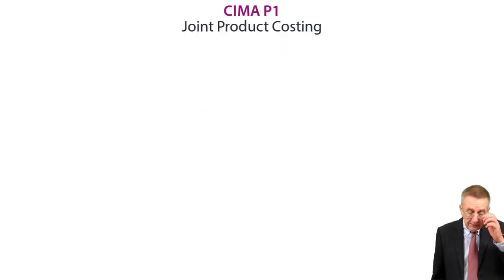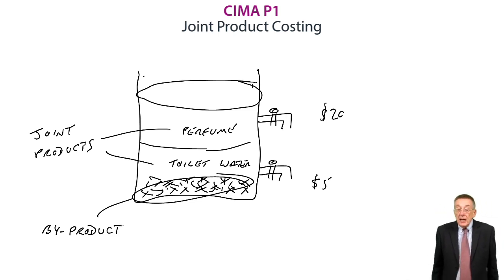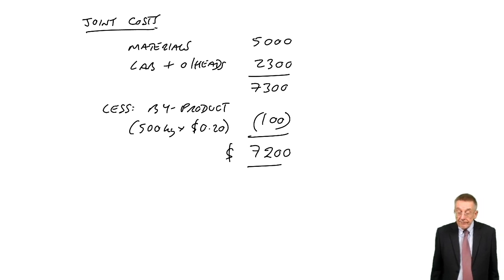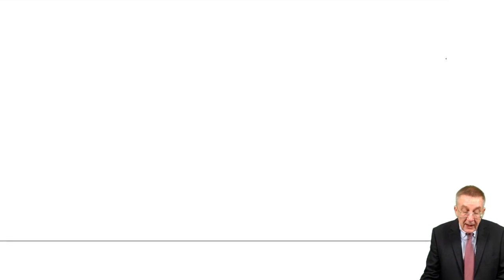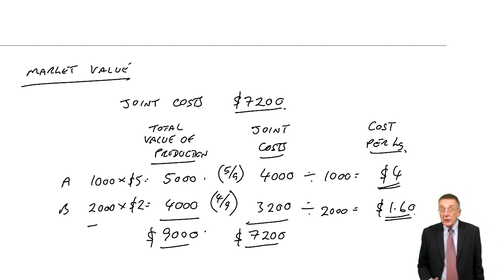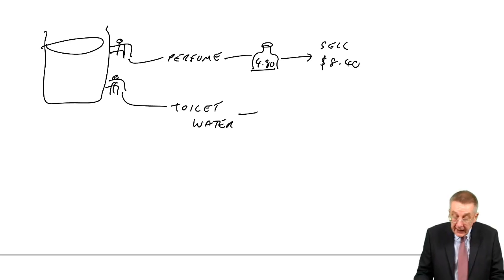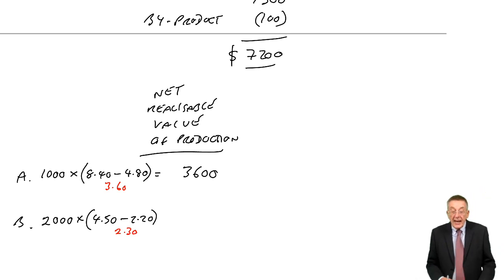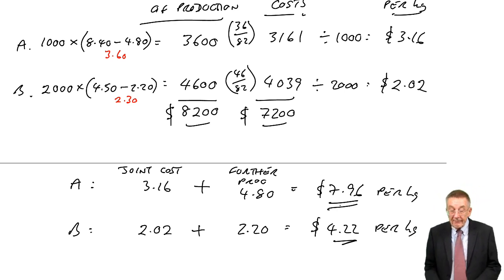Joint Product Costing - CIMA P1